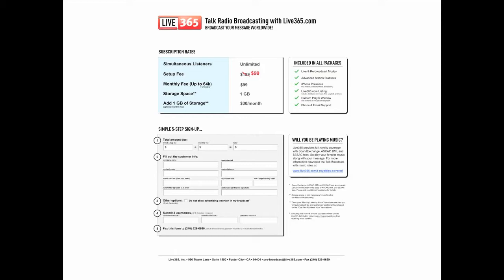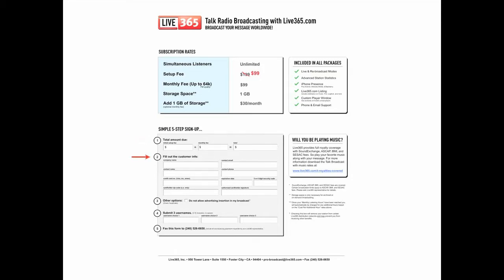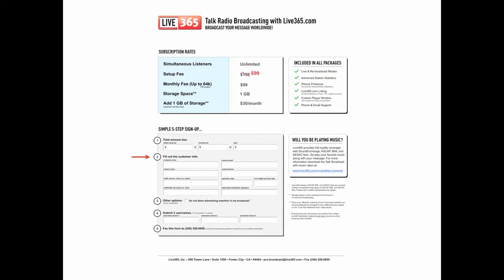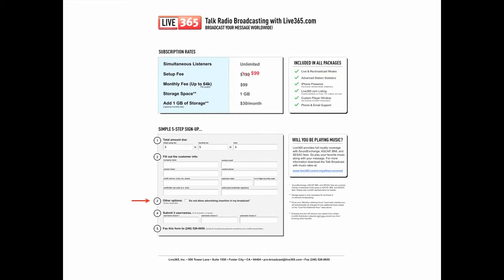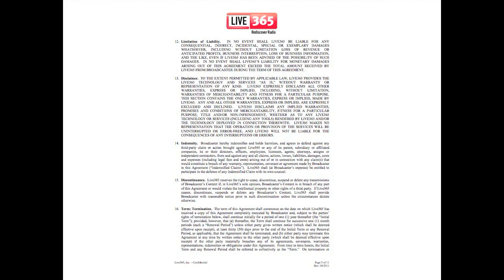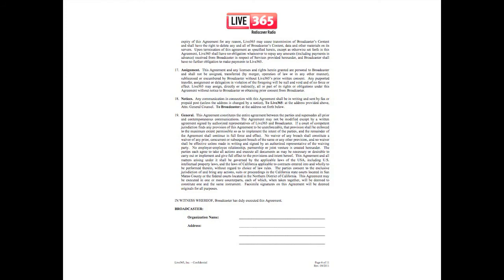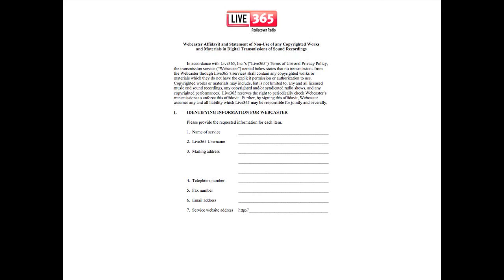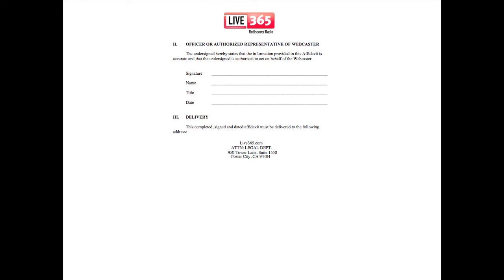Talk Non Royalty